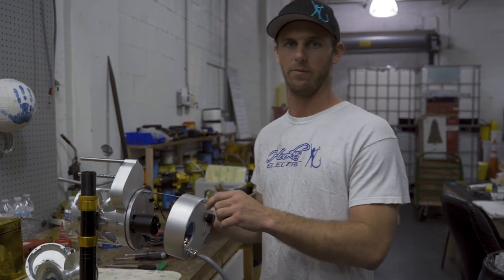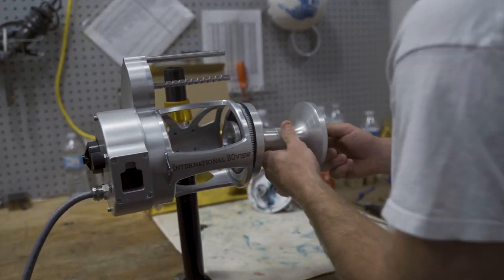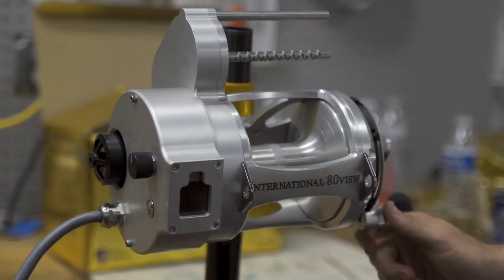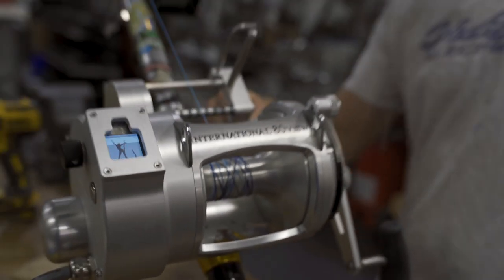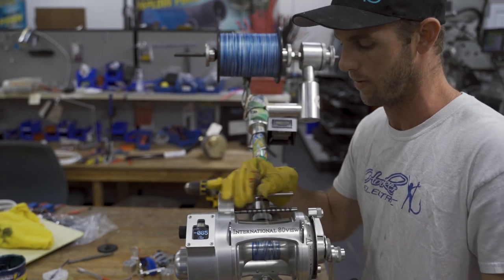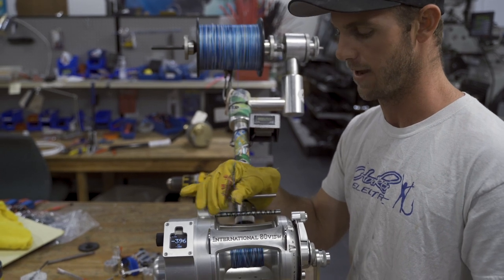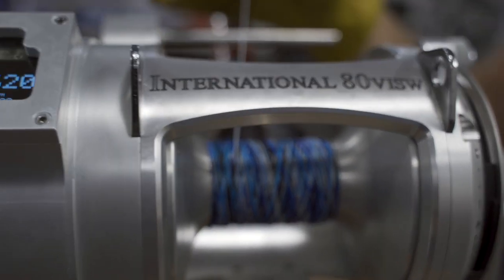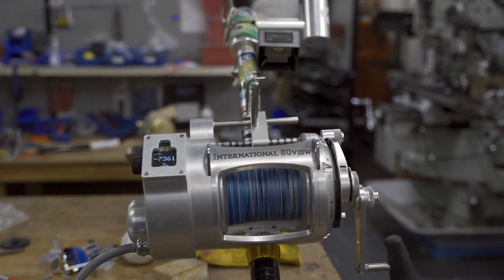Hooker Electric Offshore Fishing Reel | Meat Mayhem Tournaments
How to assemble and spool a heavy duty Hooker Electric Penn International 80 wide.